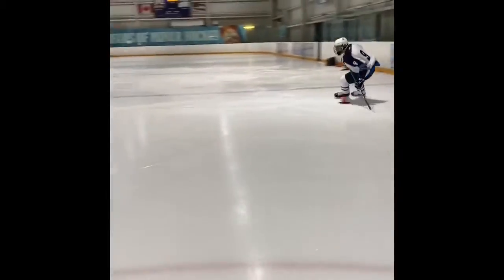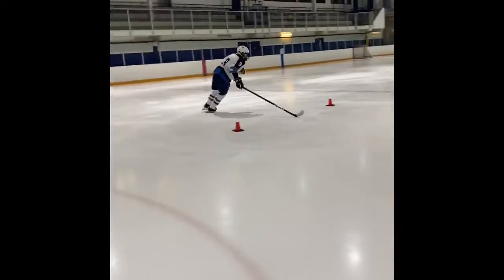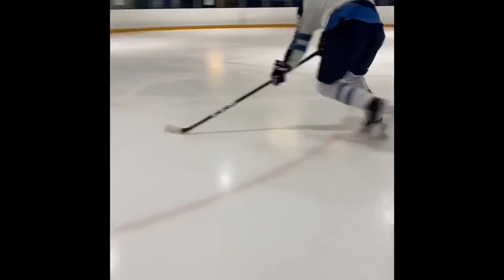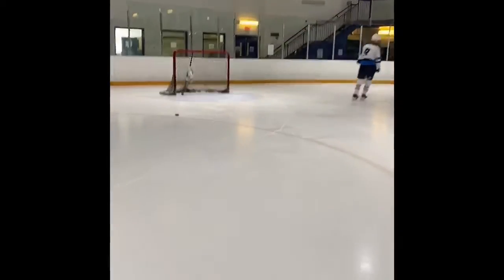Week 2 - 4 cone butterfly